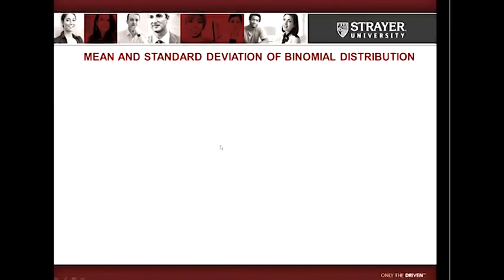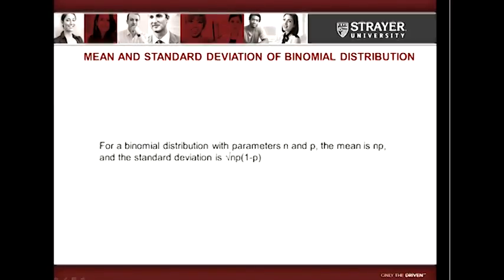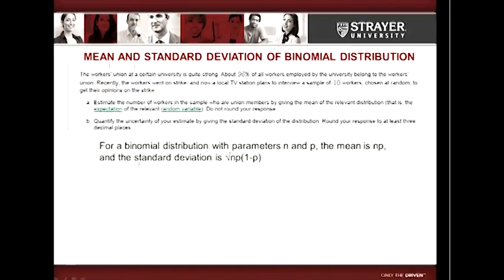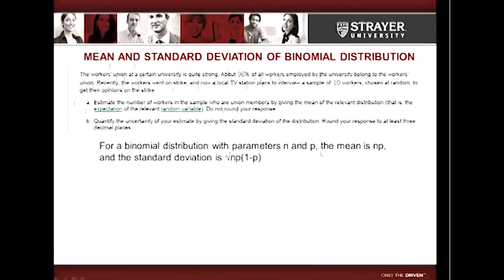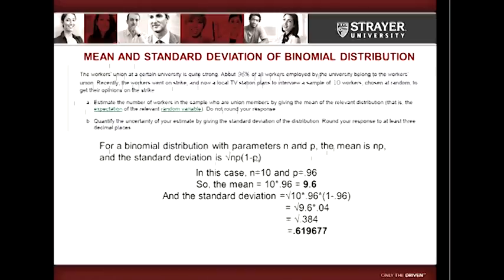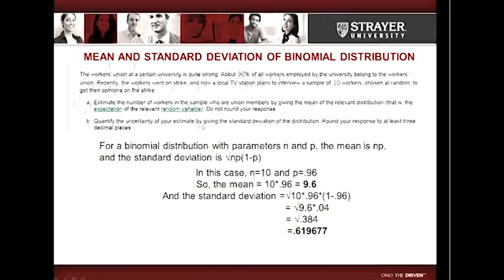5 Mean & Standard Deviation of a Binomial Distribution